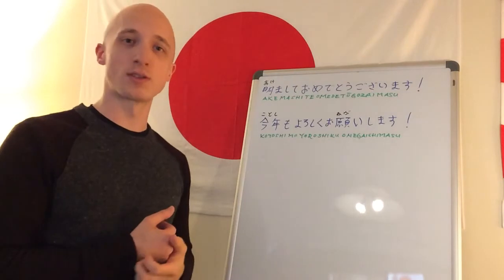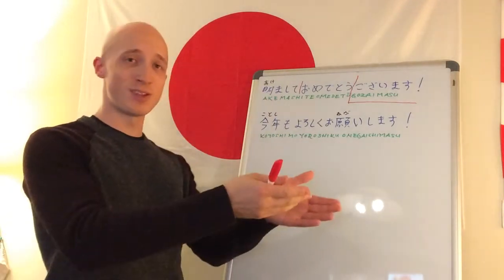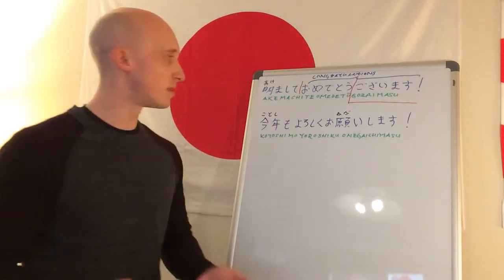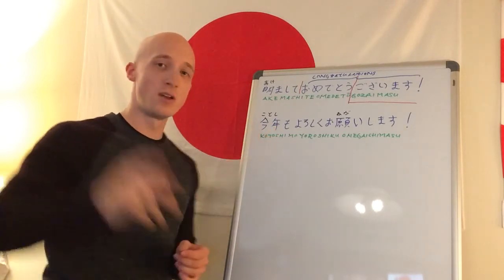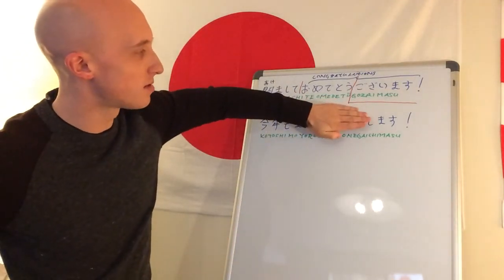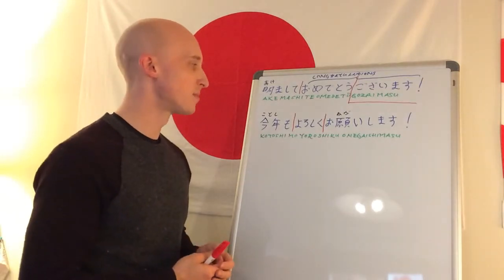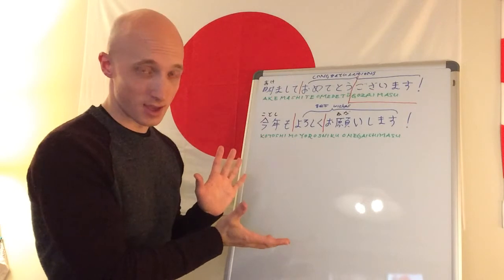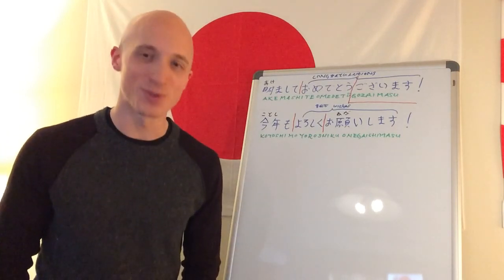Happy New Year in Japanese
How do you say "Happy New Year" in Japanese? It's not as simple as you might think!

明けましておめでとうございます。今年もよろしくお願いします。
(akemashiteomedetōgozaimasu. kotoshimoyoroshikuonegaishimasu.)

The shorter version you can use with friends and family is:

あけおめことよろ！

It samples the two phrases above in a convenient abbreviation.